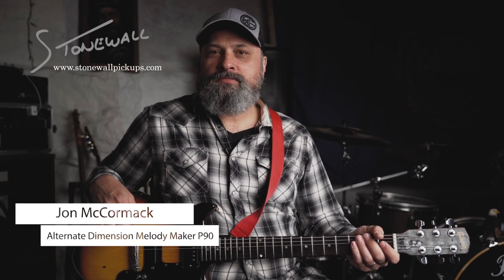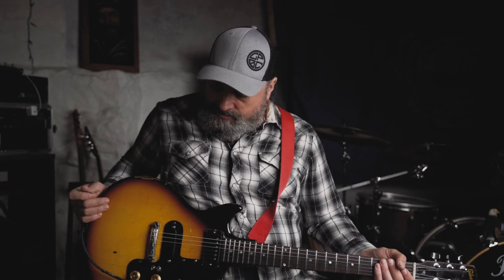Stonewall Pickups - Melody Maker P90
Originally uploaded by Jon McCormack but his channel got deleted so he sent the video to me to upload to my channel, so that won’t happen again.

Melody Maker Bridge P90
Bridge — 8k - alnico V bar magnets & steel polepiece screws